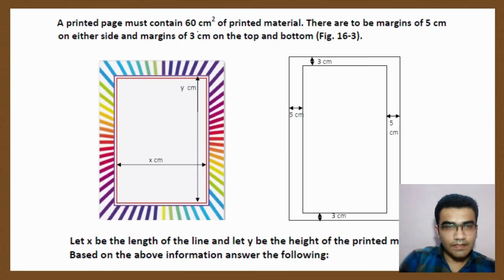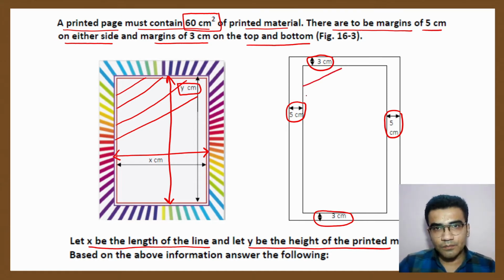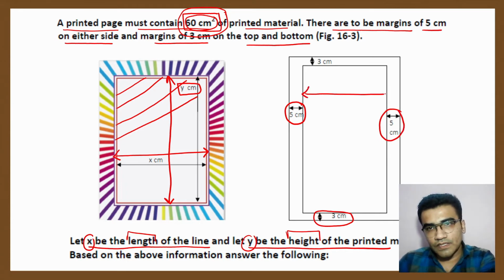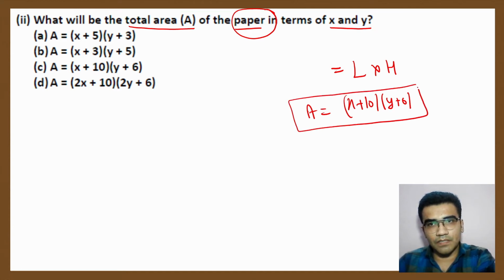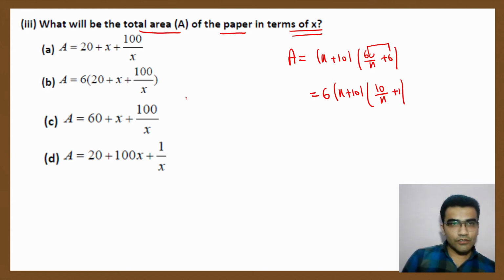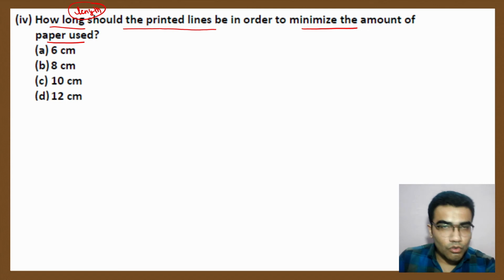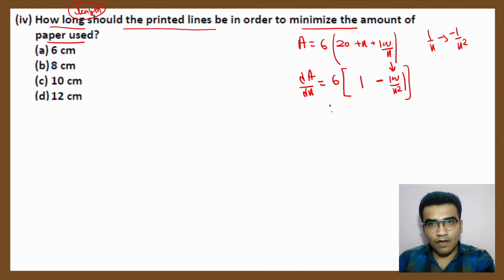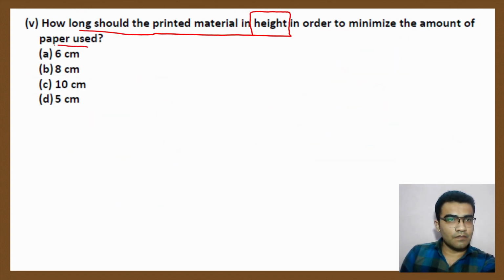Case Study Class 12 Maths | Case Based Questions Class 12 Maths